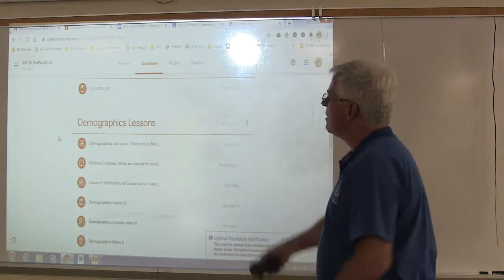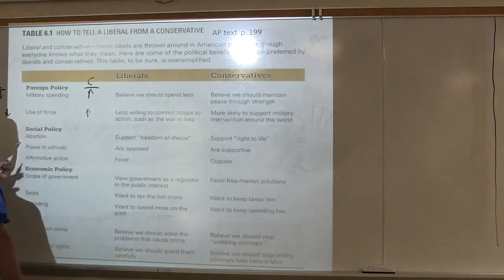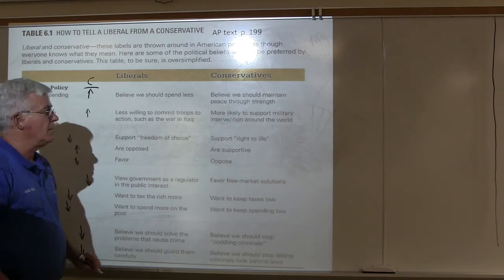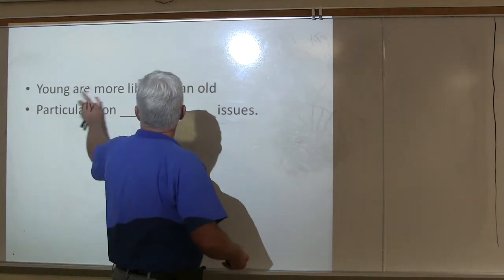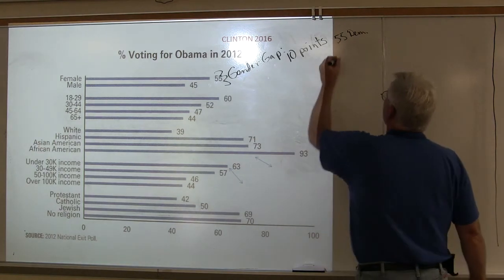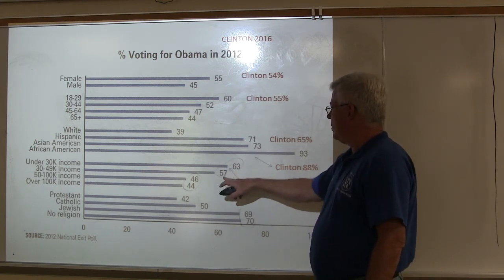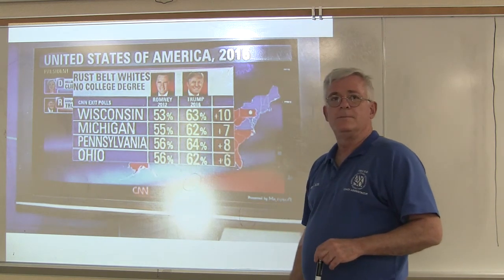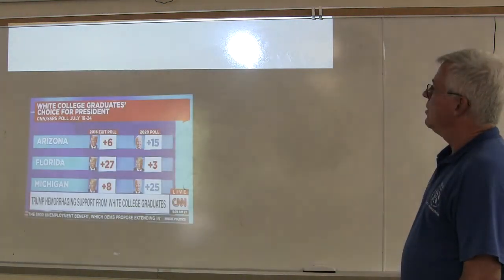Demographics Lecture 7 video